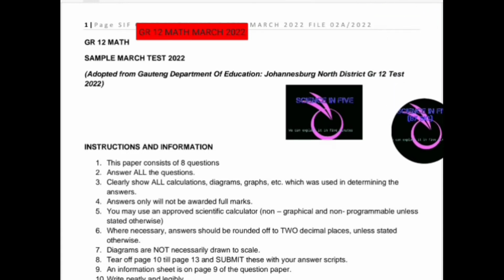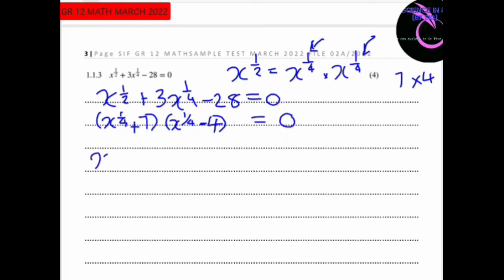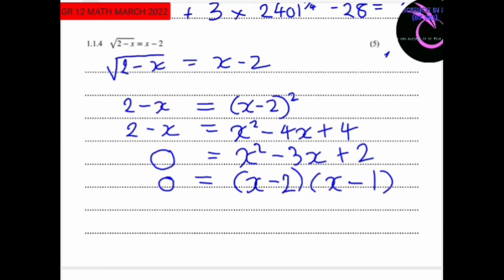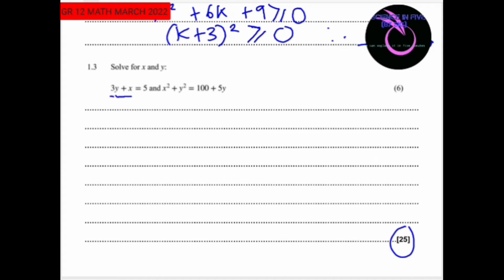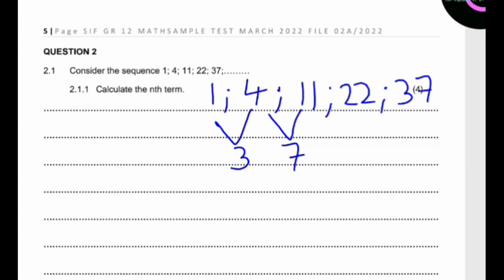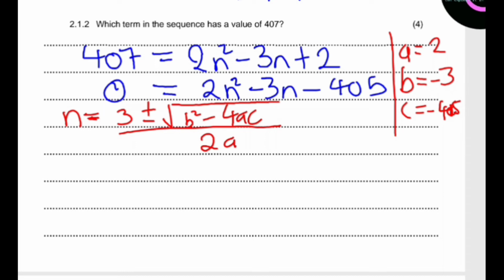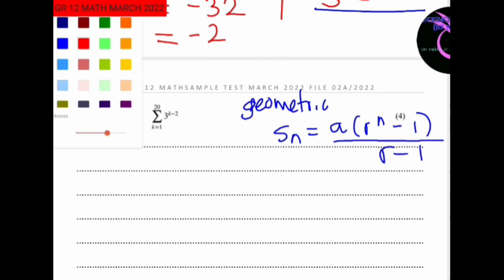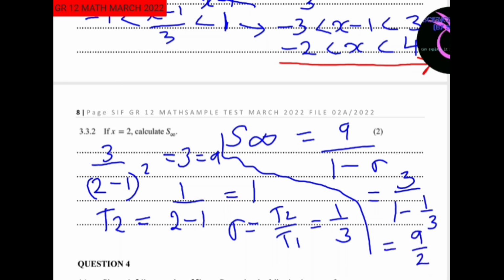Gr 12 Math March Test 2022 Revision - Science in five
This video goes through revision of a sample march test for math part 1. Topics covered in part 1 are algebra and equations and number patterns and series. Boost your marks easily.